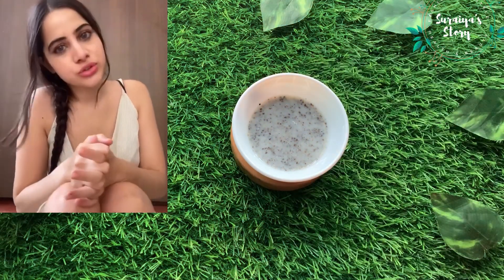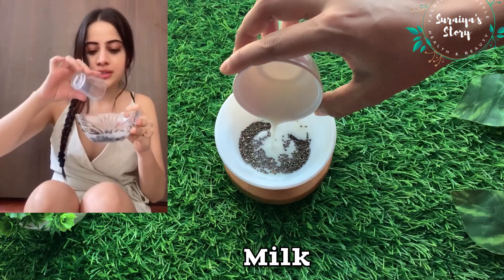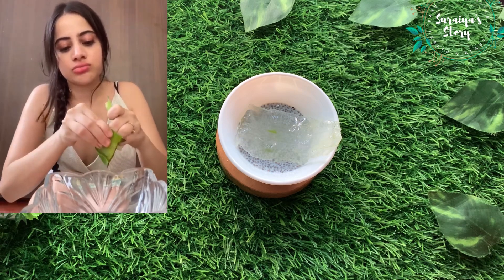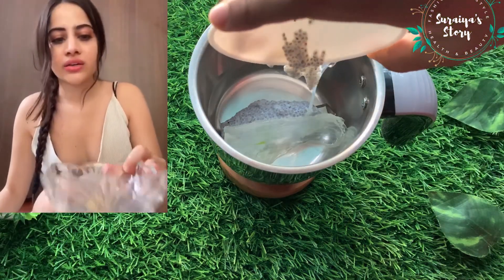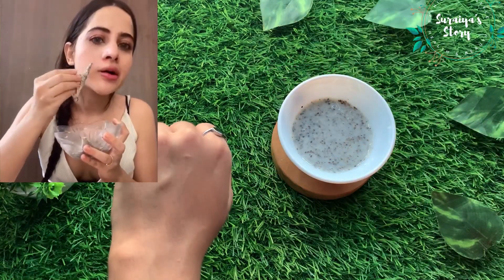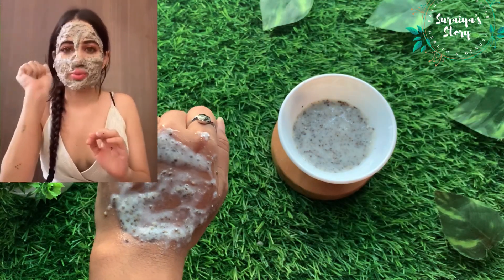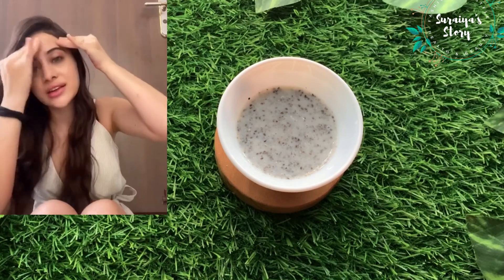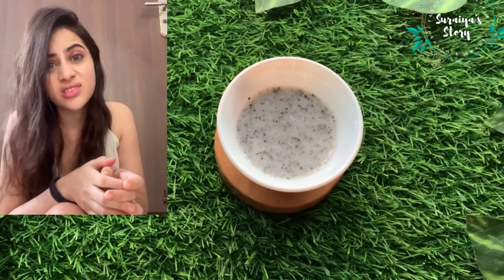Urfi Javed DIY Hydrating Face Mask | Urfi’s Viral Face Mask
Urfi Javed DIY Hydrating Face Mask | Viral Face Mask |

I hope you liked this video, If you do then please hit like and subscribe to my channel for more good videos and stay connected with me, Don’t forget to share this video with your friends and family.🫶🏻